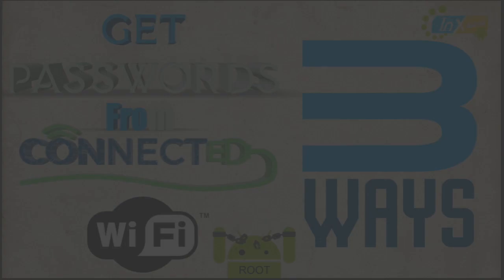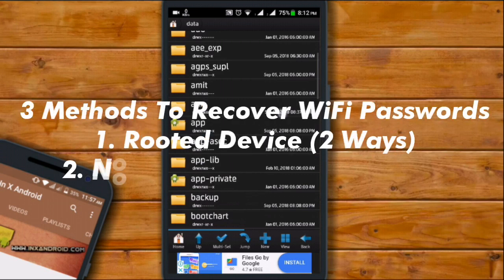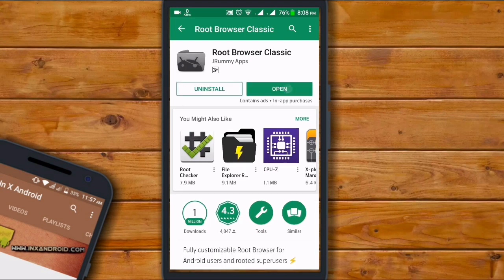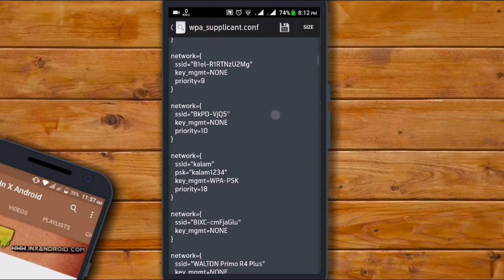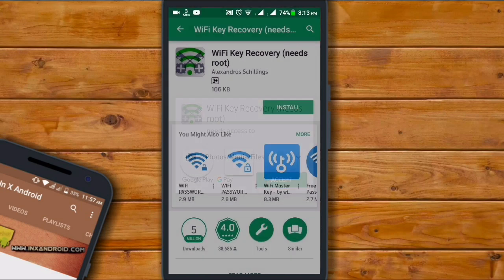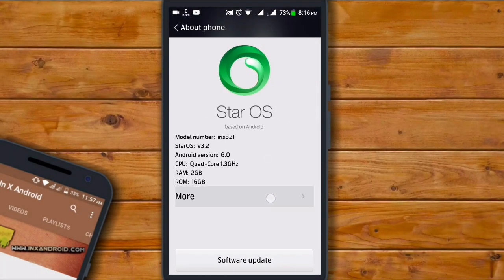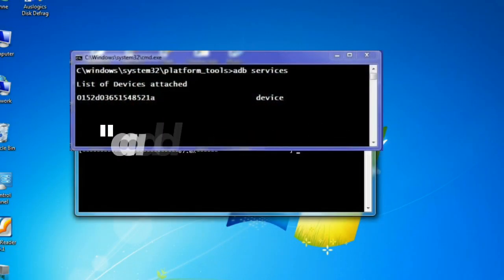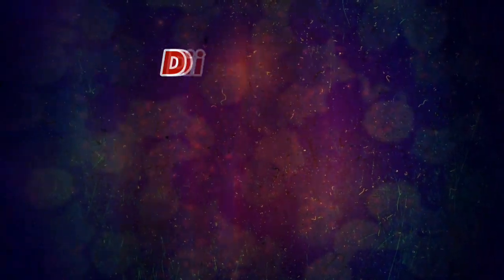How To Get WiFi Password From Connected Android Device [3 Methods]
Update: This is just an old trick. Nowadays some custom skin phone, like OnePlus or some other brands can share WiFi password via QR code which is just a no brainier 😉

This is a tutorial video of how to get WiFi password from connected Android device. By watching this video you can get WiFi password from a Android device which is connected to the WiFi network. But, you need to ROOT permission to do that. But if you apply the final I mean 3rd method then you need not ROOT permission but you need have a windows PC.

❖Link: ↧↧↧

❖CMD Commands [No. 3]: ↧↧↧

➞ "adb devices"

➞ "adb pull /data/misc/wifi/wpa_supplicant.conf c:/wpa_supplicant.conf"

Note: commands are without quotation

This content is intended for Security Research Purpose and should not be used illegally.

►Device: LAVA Irish 821, LG K4 (2017)

►Screen Casting: AZ Screen Recorder [Android]

►Video Editor: Cyberlink PowerDirector [Android]